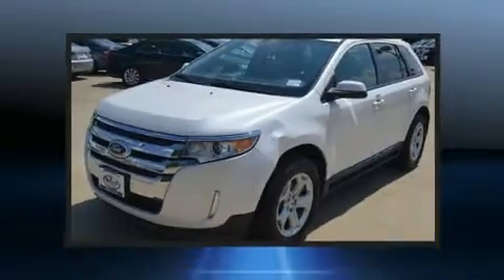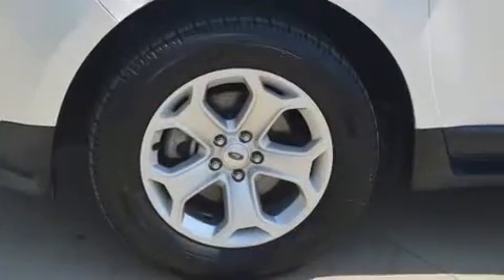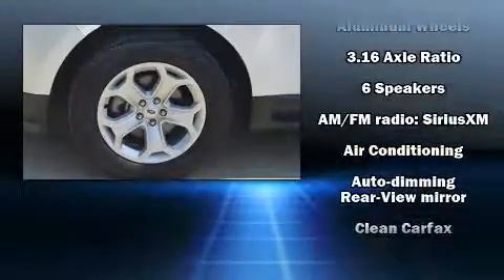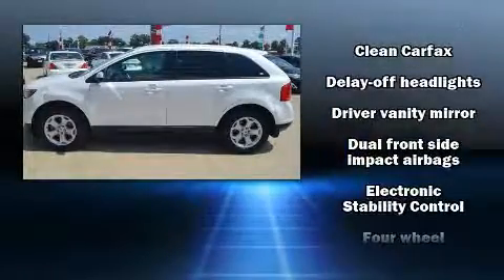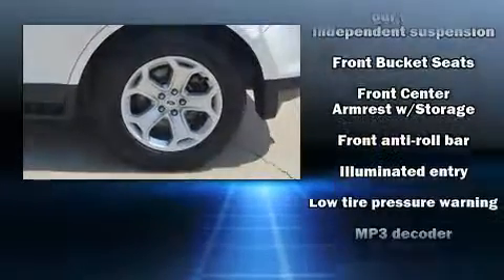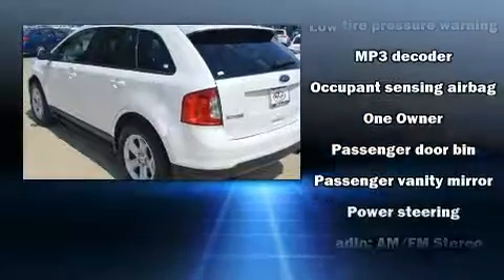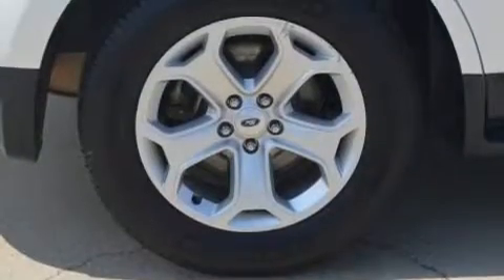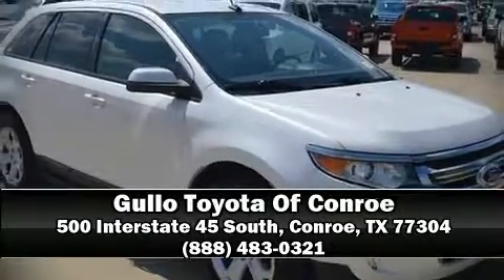2013 Ford Edge SEL in Conroe, TX 77304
The 2013 Ford Edge. It features a front-wheel-drive platform, an automatic transmission, and a 2 liter 4 cylinder engine. It distinguishes itself from the competition with features such as: front and rear reading lights, 1-touch window functionality, front bucket seats, front dual-zone air conditioning, heated door mirrors, cruise control, and a split folding rear seat. Premium sound drives 6 speakers, providing you and your passengers a sensational audio experience. In the event of a rollover collision, side curtain airbags provide additional protection for outboard seated passengers. A Carfax history report indicates just one previous owner. We know that you have high expectations, and we enjoy the challenge of meeting and exceeding them! Please don't hesitate to give us a call.